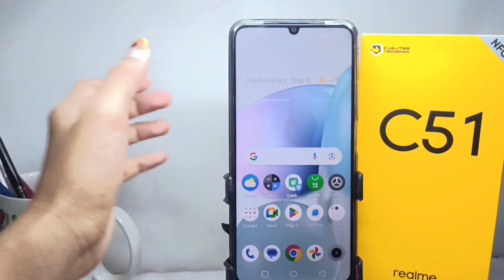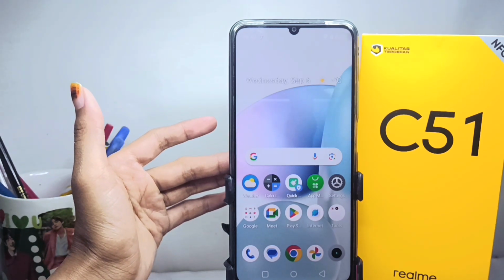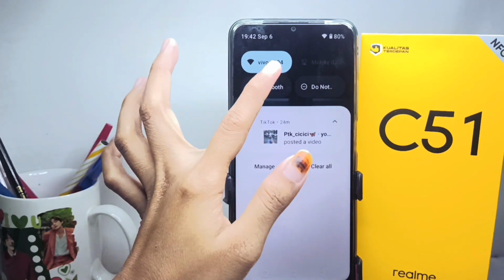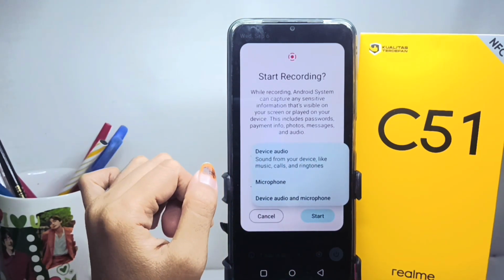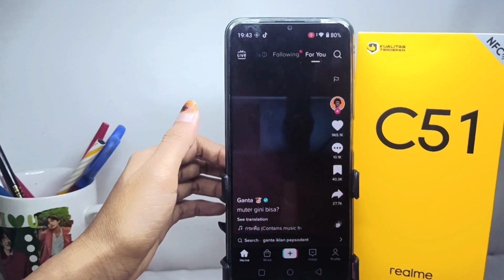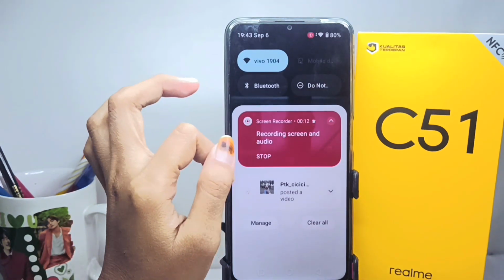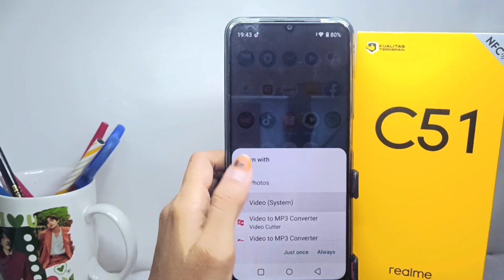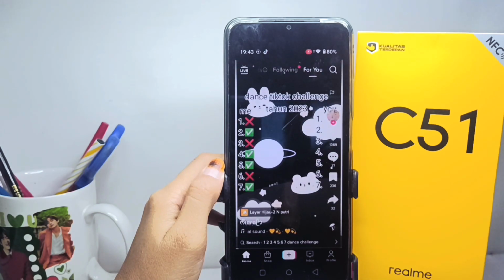How To Record Screen With Internal Audio On Realme C51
This video is relevant to the search:
record screen with internal audio on realme
record screen with audio
how to record cellphone screen
realme c51
internal audio on realme
record screen with internal audio